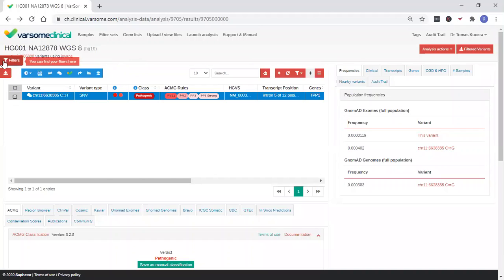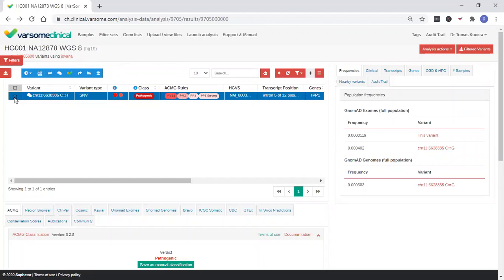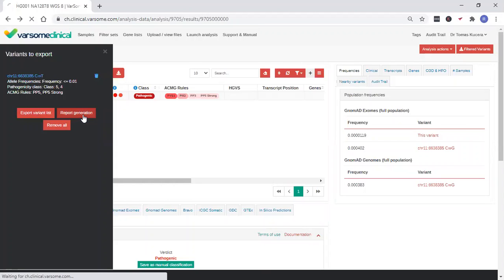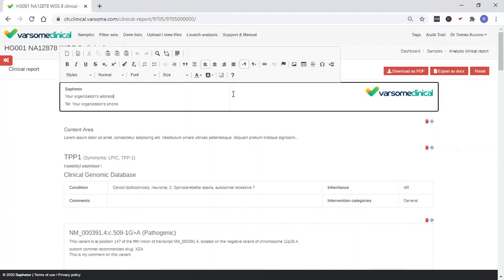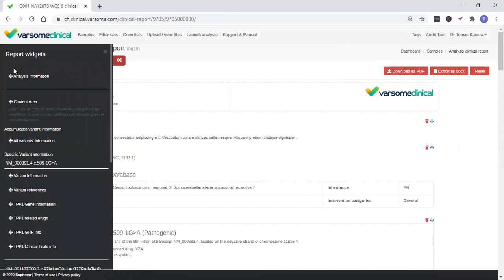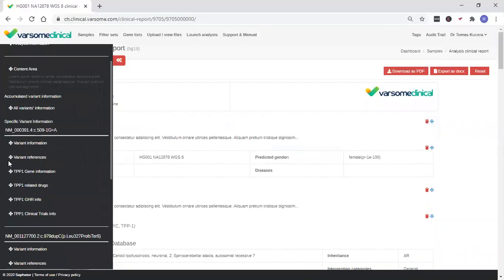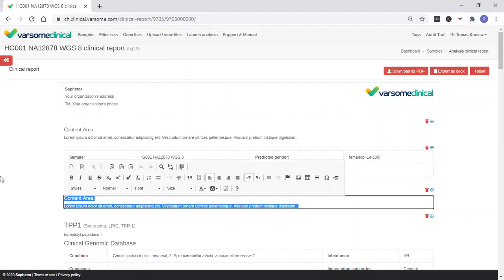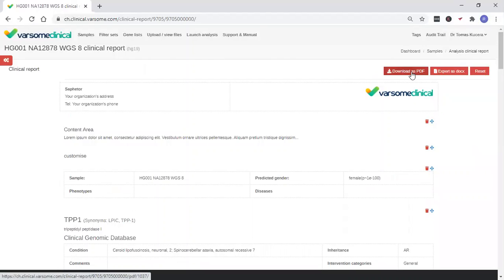16. Clinical Report Generation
The clinical report template consists of table sections, where all fields can be changed, along with the colors of both text and background and even the logo can be replaced with the logo of your organization.